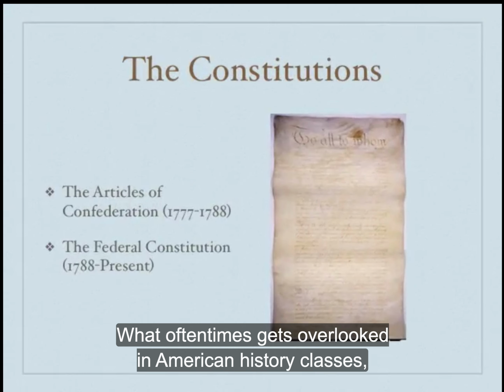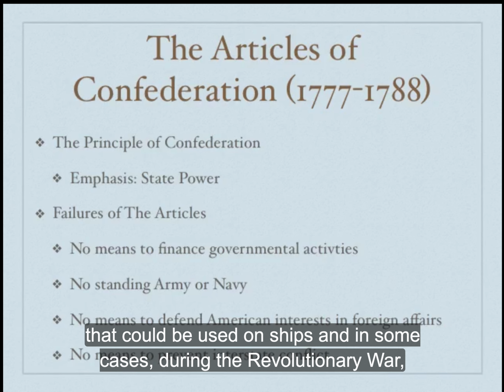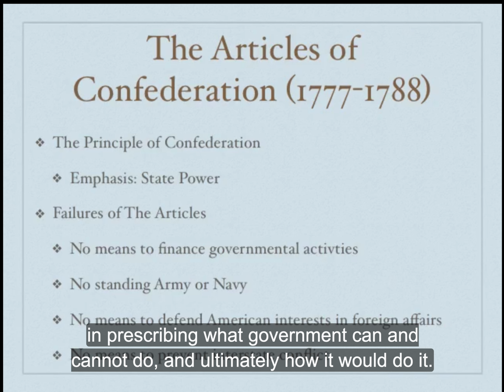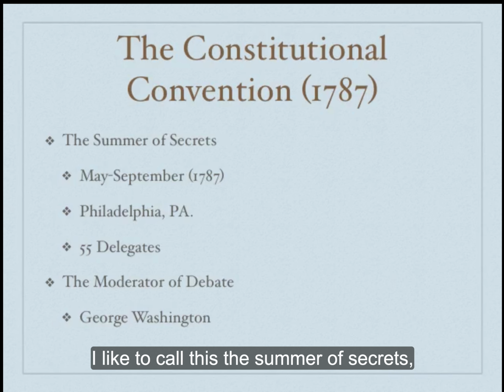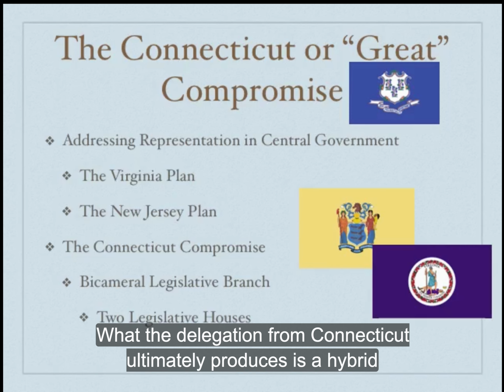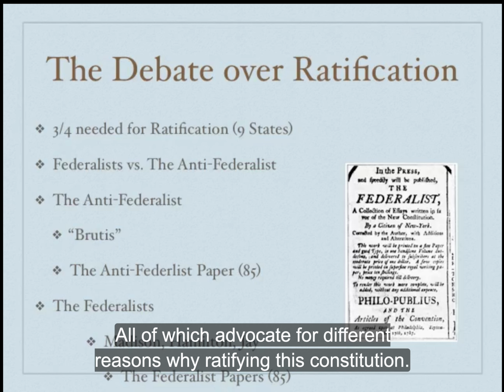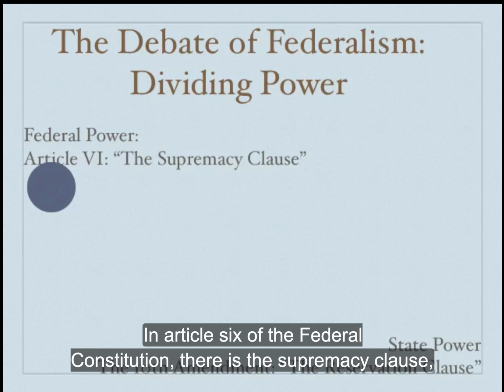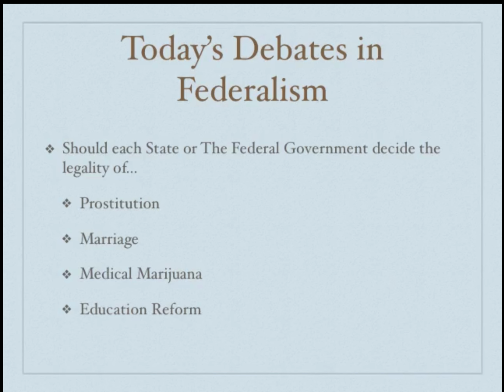Federalism and the constitution part 2